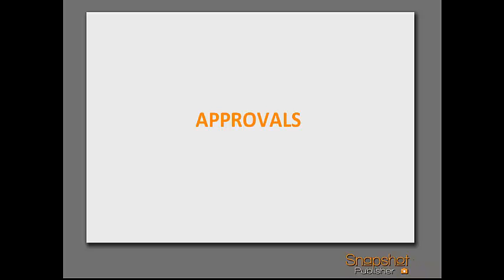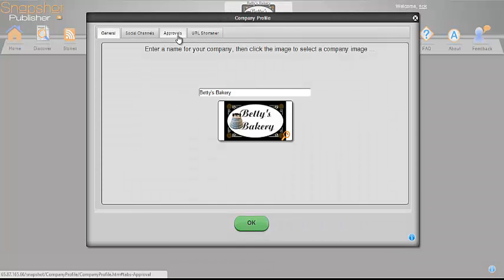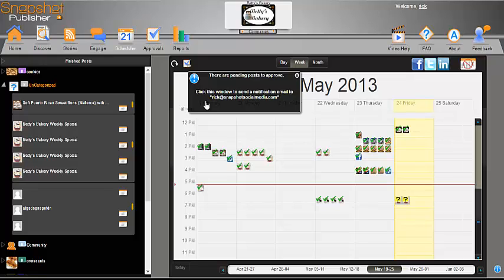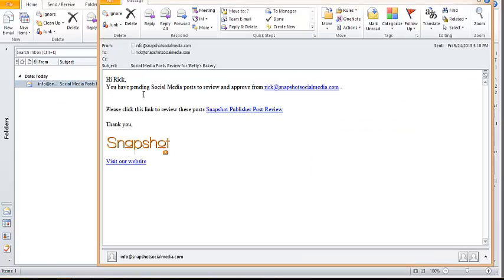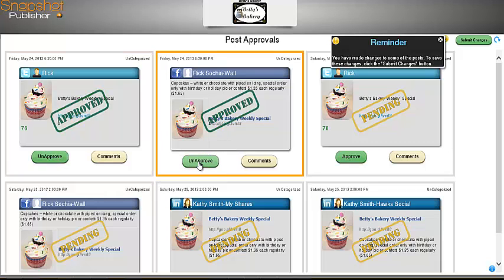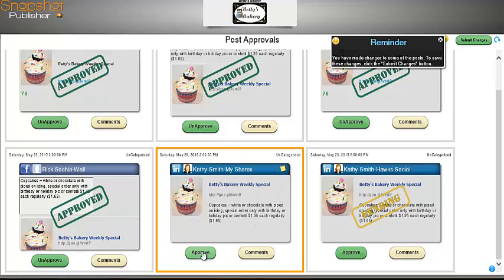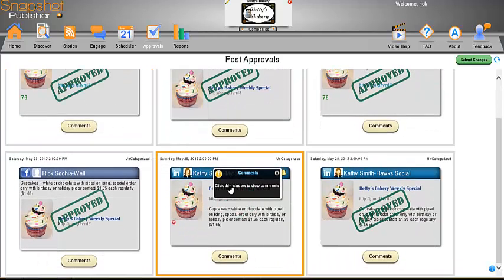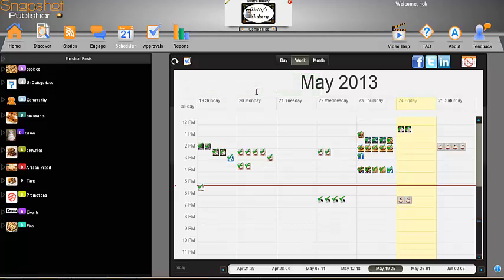Snapshot Publisher Approvals Overview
Setting up streamlined approvals in Snapshot Publisher.